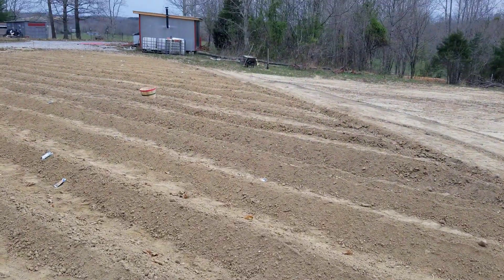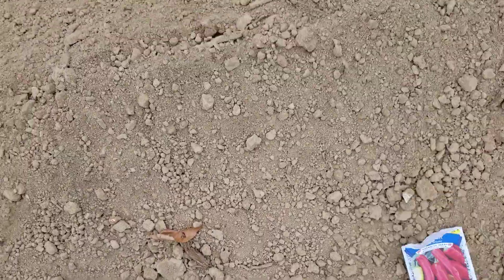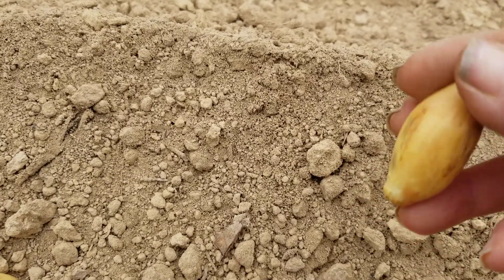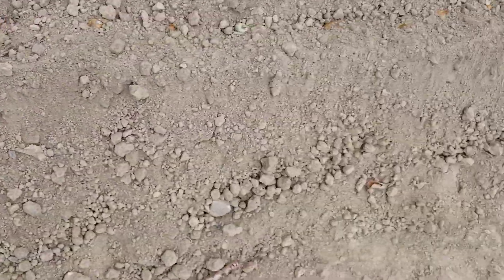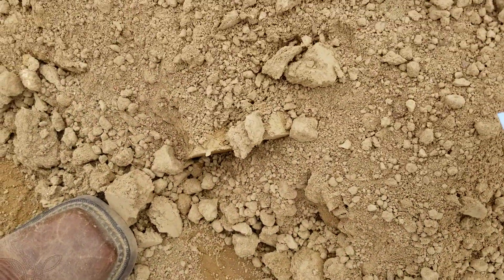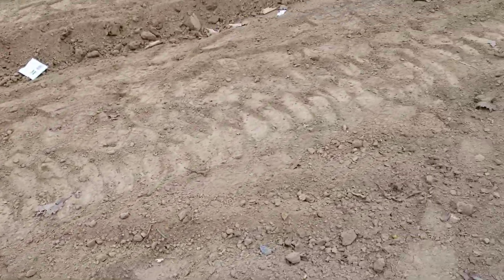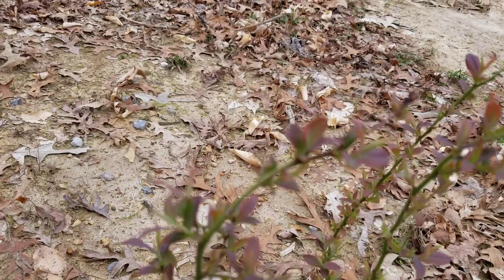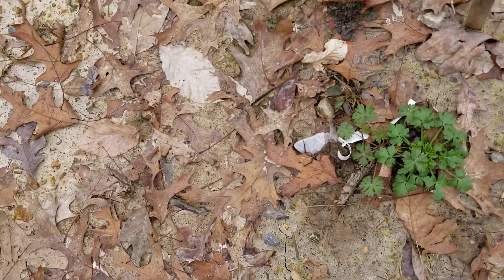Final day ..3...planting the garden